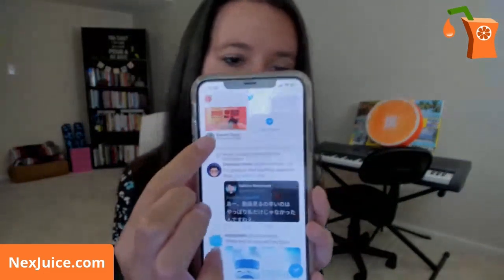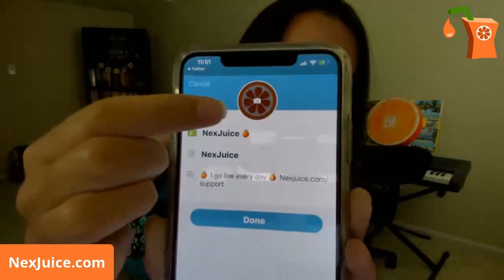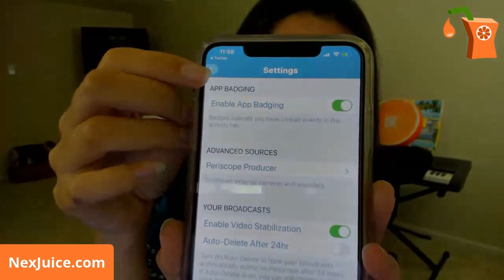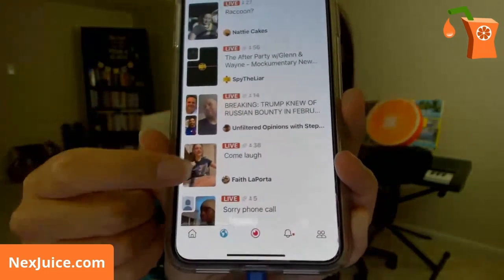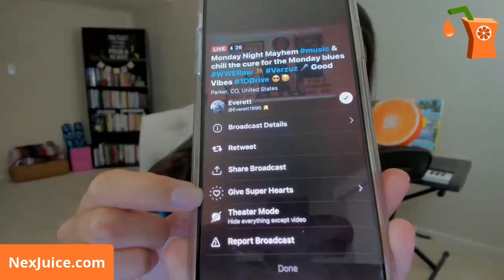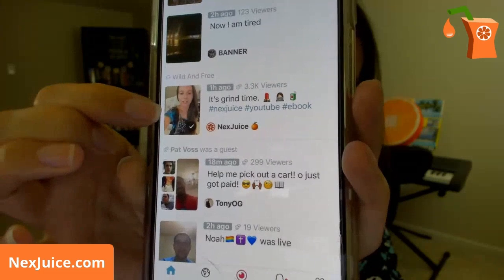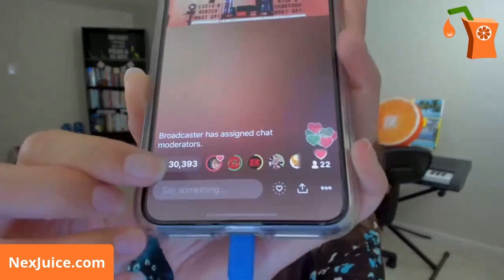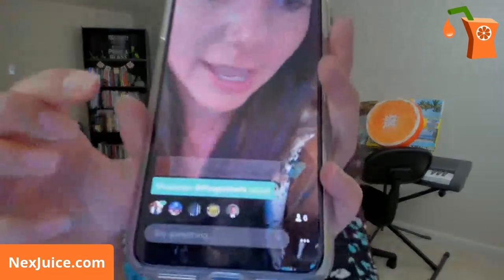How to Use Periscope & Twitter Live